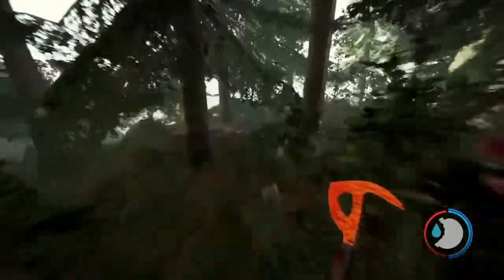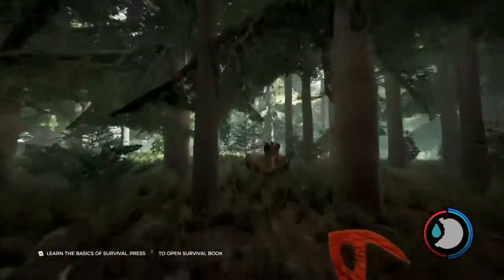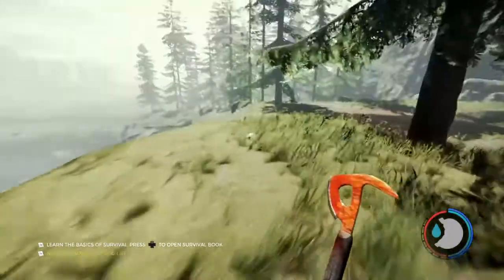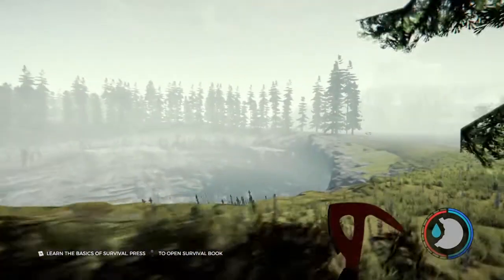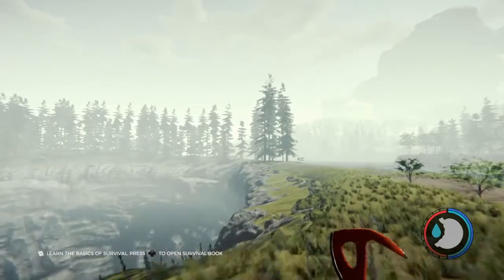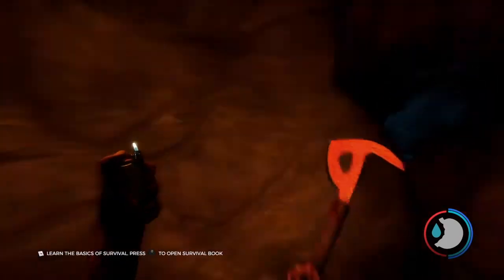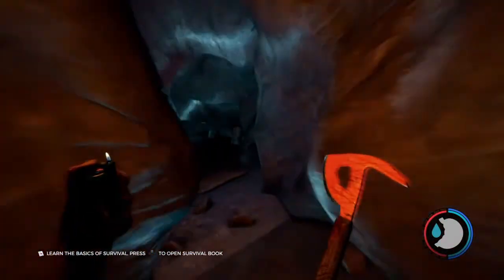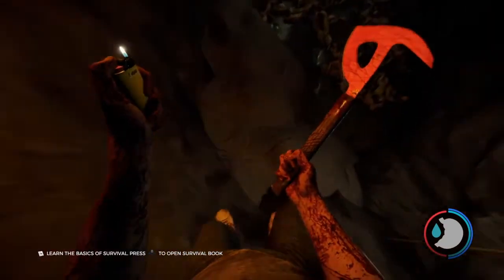How to find the keycard|The forest